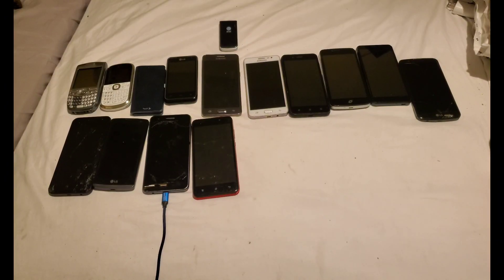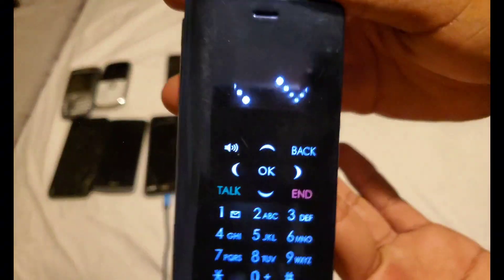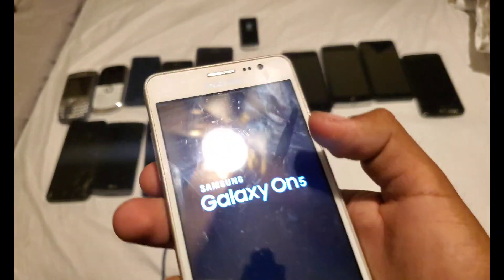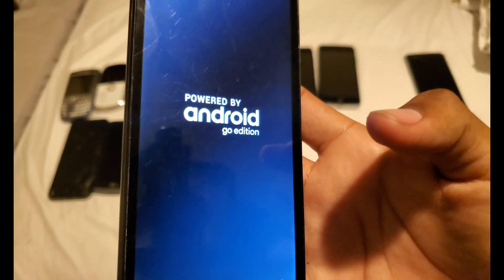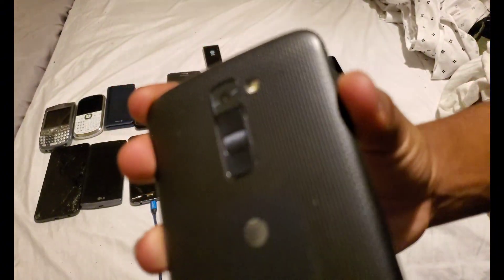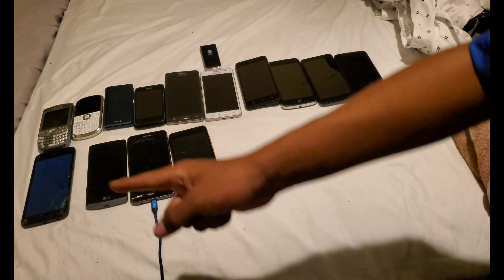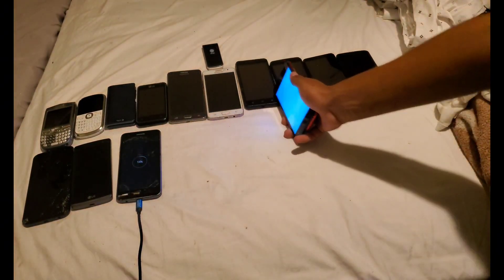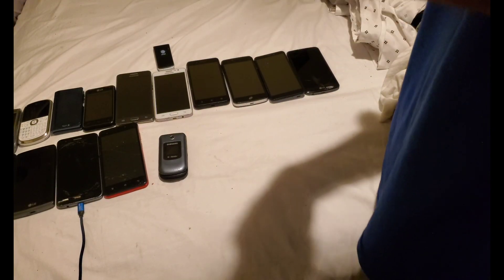16 Phone Update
I forgot to add the fade in animation at the beginning sequence of my video but oh well.